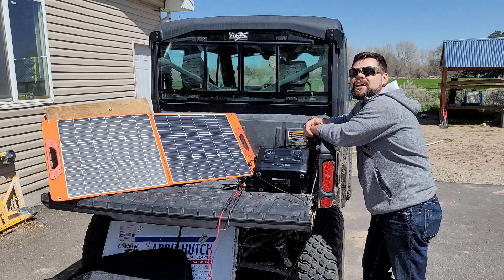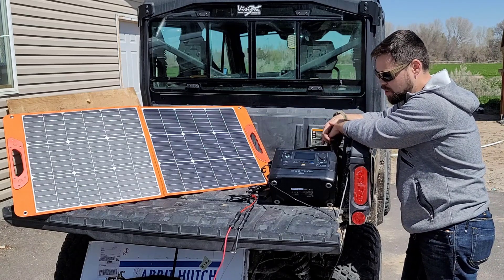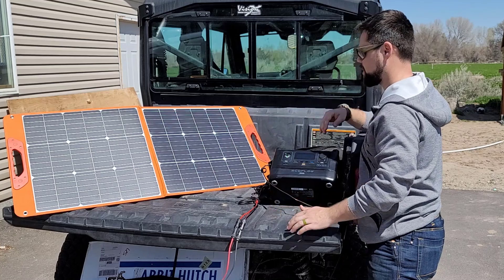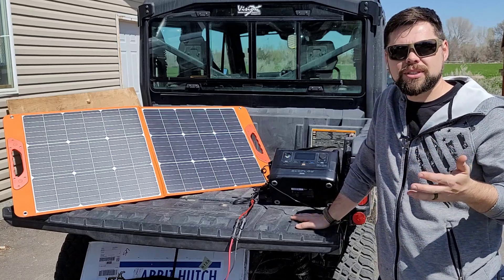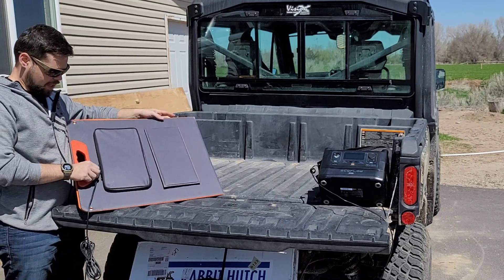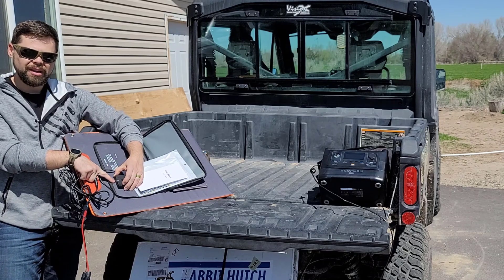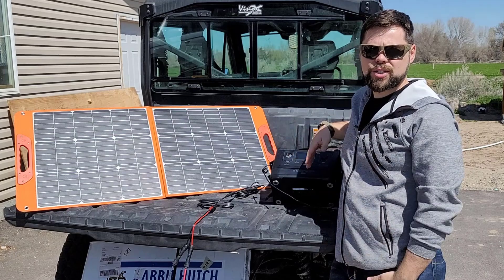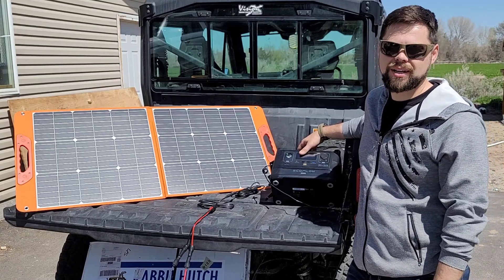Luvknit 100w Folding Solar Panel Review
Luvknit 100w Folding Solar Panel